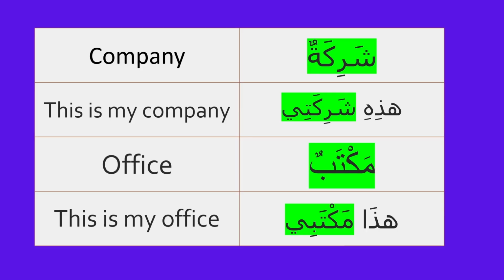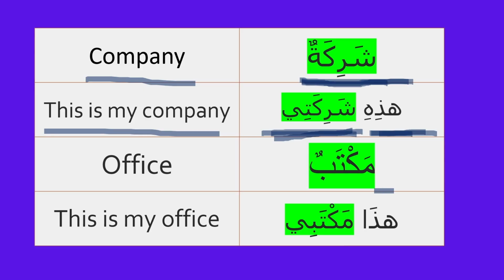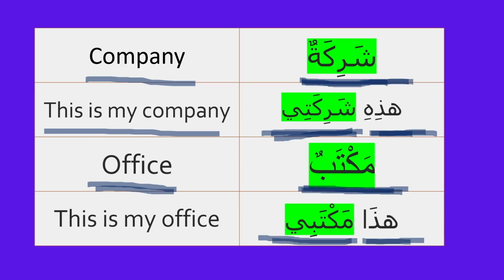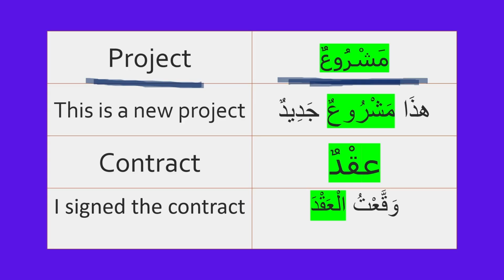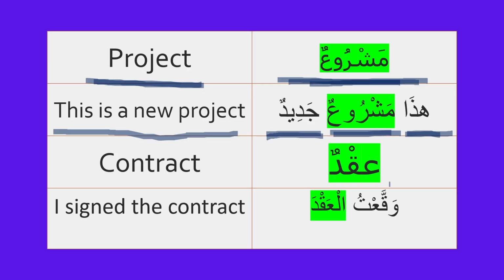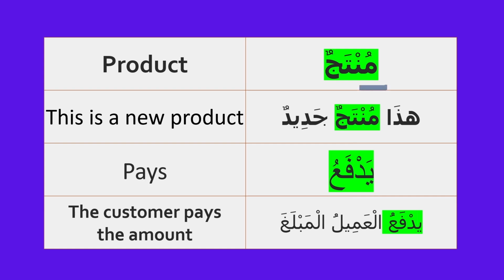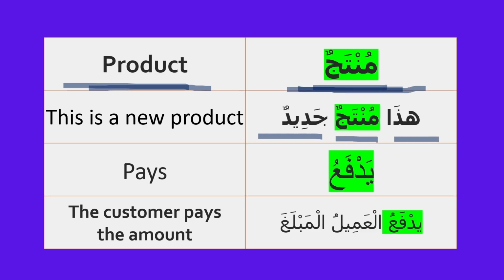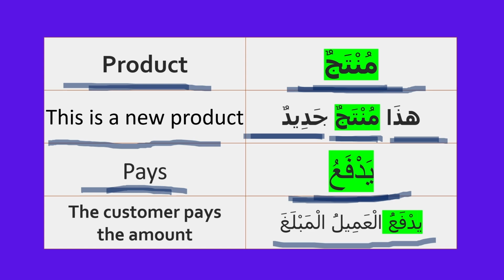Learn Arabic Business Words with Practical Sentences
In this lesson you will learn Arabic business words with examples. Build your Business Arabic vocabulary with commonly used Arabic words and practical example sentences. Learn essential terms related to the workplace, meetings, customers, products, projects, sales, finance, and everyday business communication. Each word is paired with a simple sentence to help you understand its meaning and use it naturally in real-life conversations. This resource is ideal for beginners, professionals, students, and anyone looking to improve their Arabic for work or business.